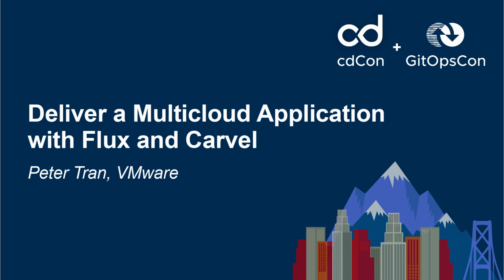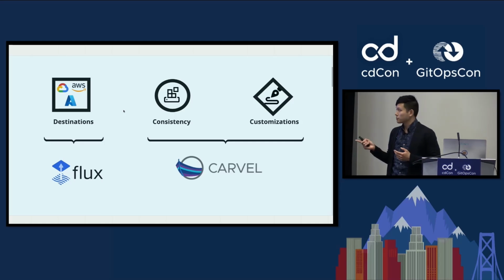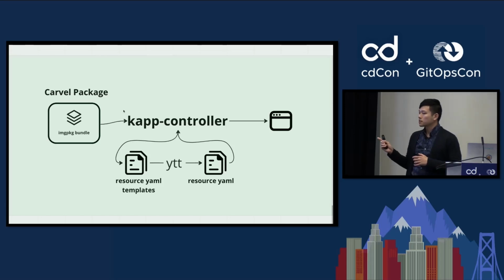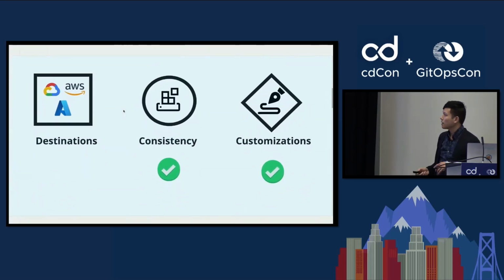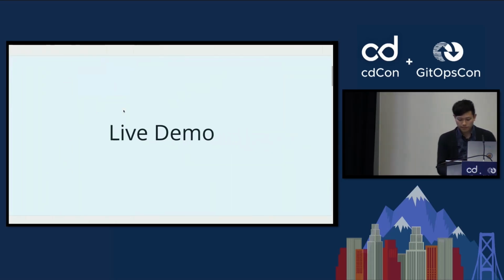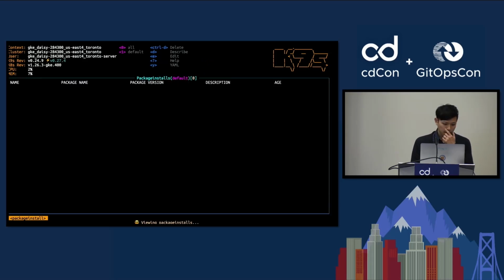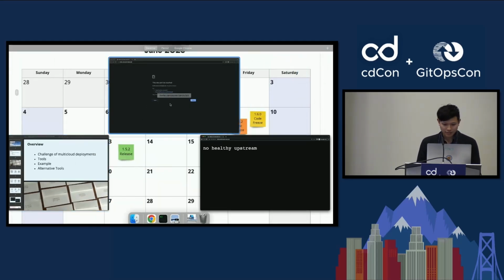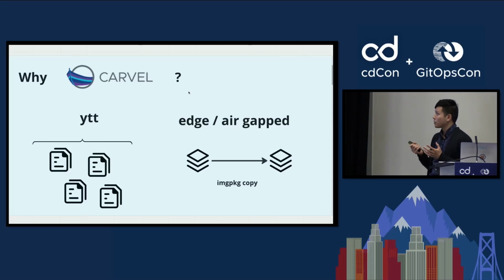Deliver a Multicloud Application with Flux and Carvel - Peter Tran, VMware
An application can be conveniently run and configured on multiple clouds with some open source tools. This is possible because it is easy to do gitops with k8s and it’s available on multiple clouds with consistency. The journey starts with Carvel Packages which provides a declarative way to represent containerized applications. Then Carvel PackageInstalls represents instances of the application with runtime specific configuration. FluxCD can create these instances and do so on any cloud provided a corresponding kubeconfig. This journey is not restricted to just these tools but it’s the unique features of them that make multicloud possible. The audience will walk away with a pattern to deploy an application onto multiple clouds and guidance on choosing tools to do it their own way.